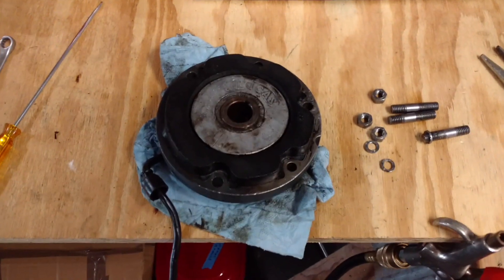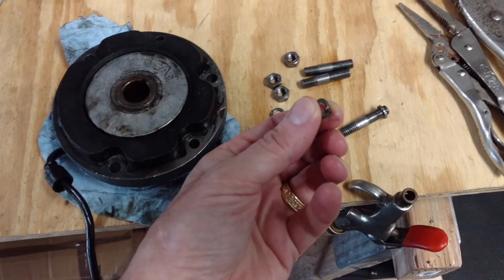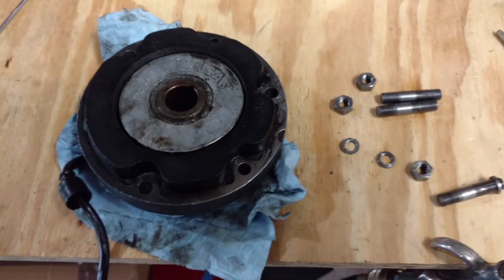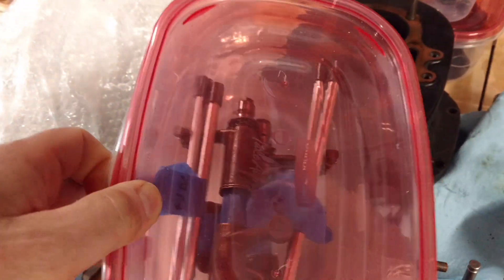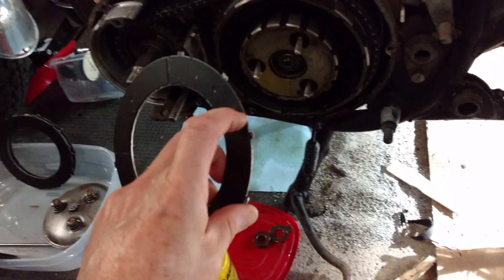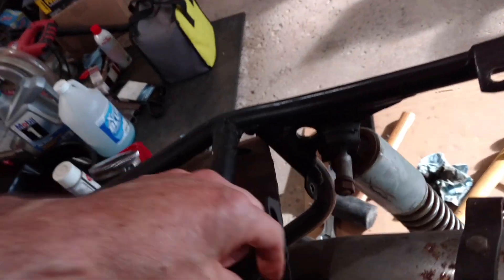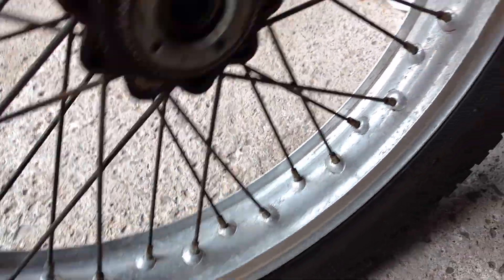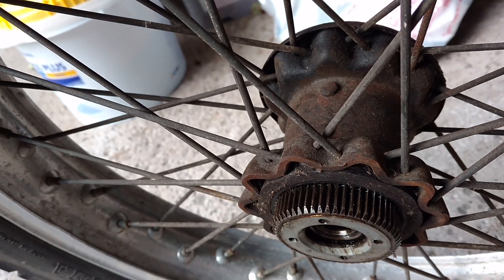BSA Spitfire MkIV - alternator off, valves out, fender almost off?